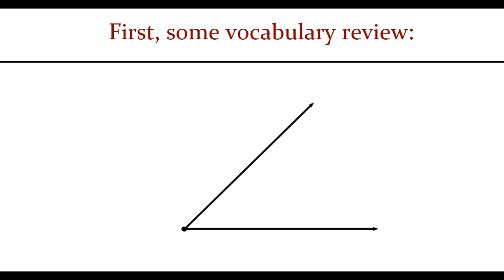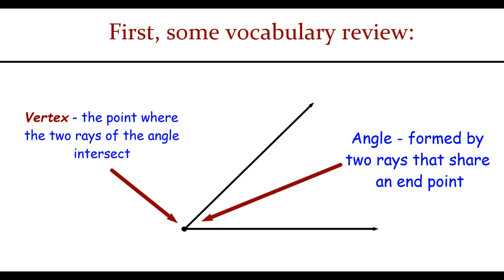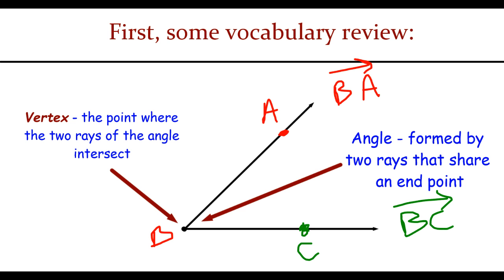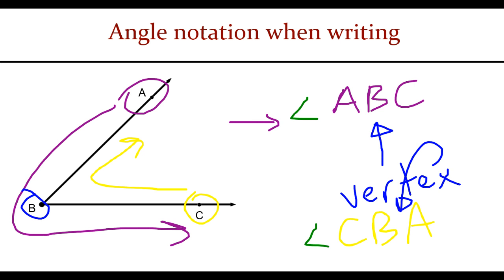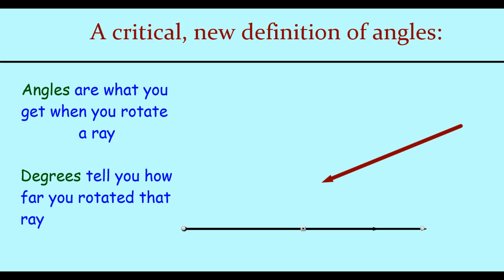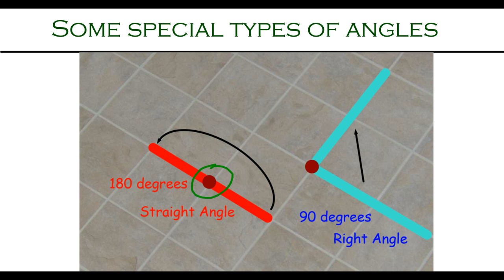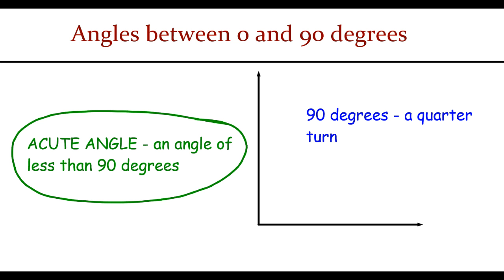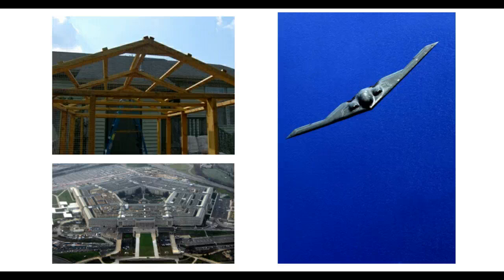FULL LESSON Types of Angles and Angle Notation